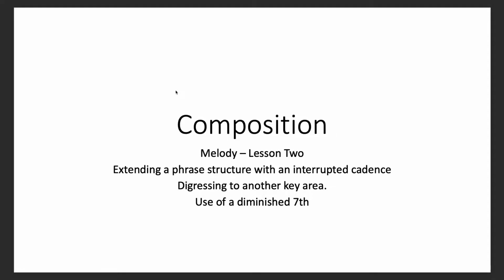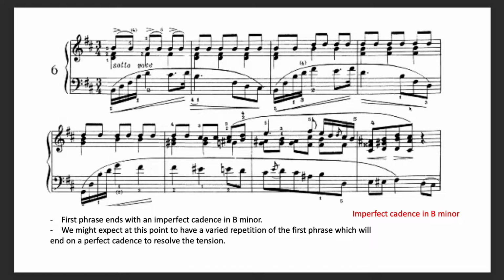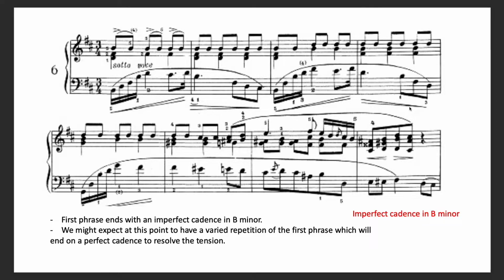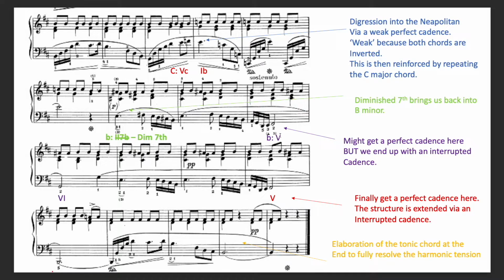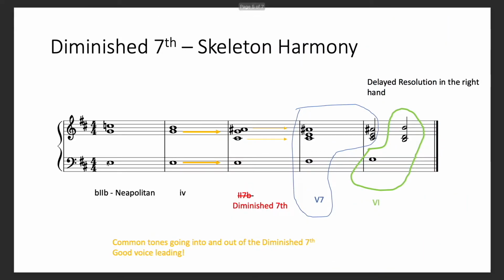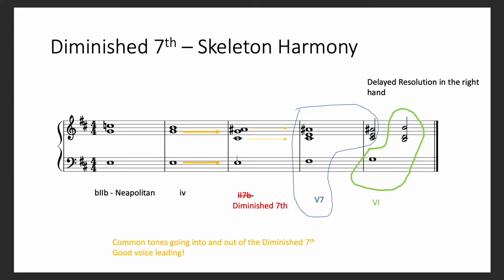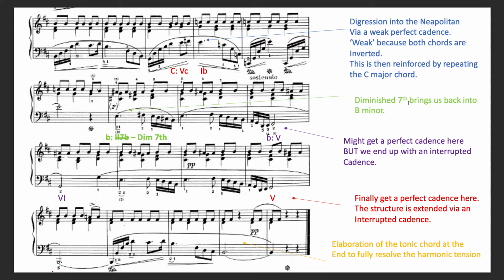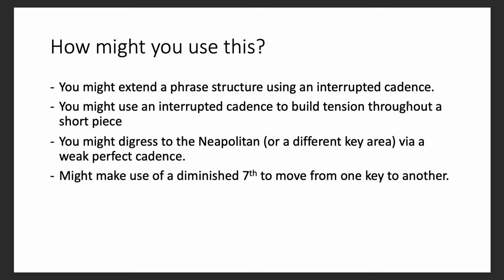Composition - Extended Phrases